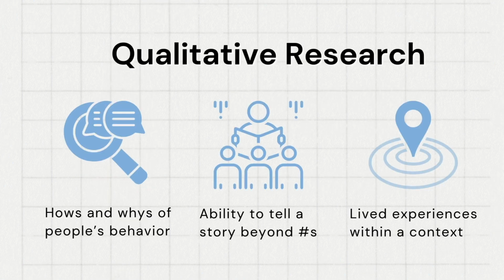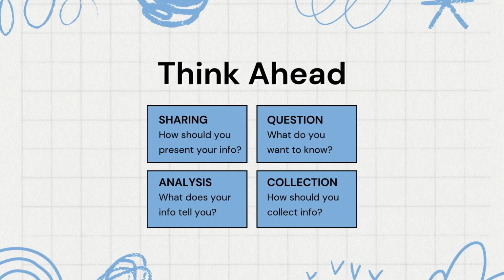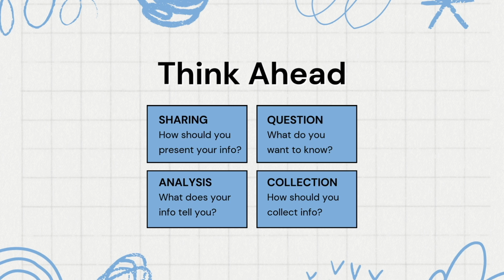Video 1: Stick to the Basics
This is the first video in the five-part training series on qualitative research methods. This series is titled "Making Qualitative Research Stick" and is presented by CGU's Community Health Innovation Learning Lab.

Resources
- Developing Qualitative Research Questions

References
- Weiss, C. H. (1997). Evaluation, 2nd Edition. Upper Saddle River, NJ: Prentice-Hall.
Creswell, J. W., & Clark, V. L. P. (2018). Designing and conducting mixed methods research (3rd ed.). Sage.
- Agee, J. (2009). Developing qualitative research questions: A reflective process. International Journal of Qualitative Studies in Education, 22(4), 431–447.
- Tenny, S., Brannan, J.M., & Brannan, G.D. (2022). Qualitative Study. In: StatPearls [Internet]. Treasure Island (FL): StatPearls Publishing; 2024 Jan-.
- Johnson, J. L., Adkins, D., & Chauvin, S. (2020). A Review of the Quality Indicators of Rigor in Qualitative Research. American journal of pharmaceutical education, 84(1), 7120.